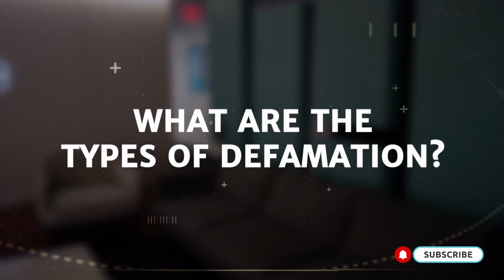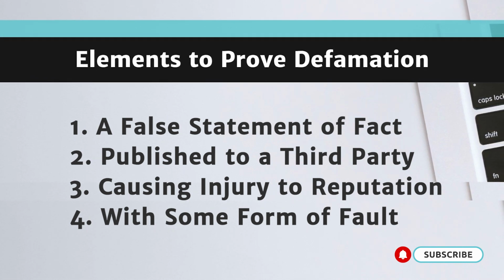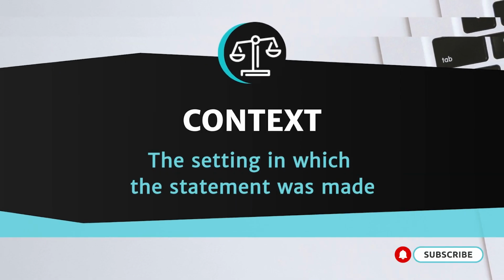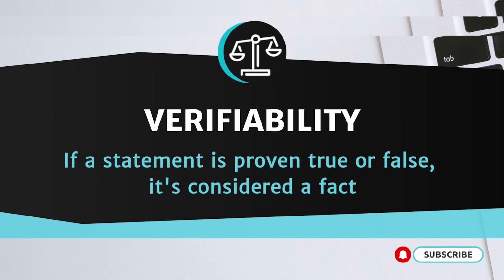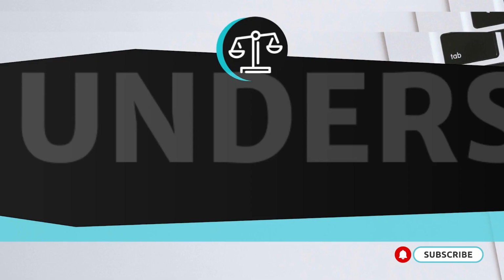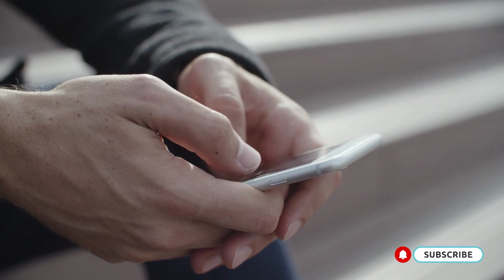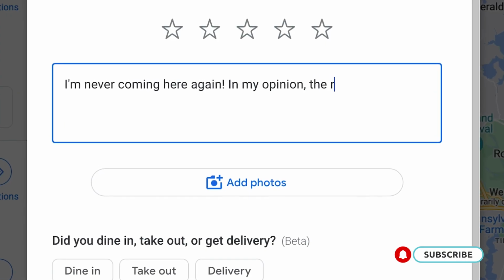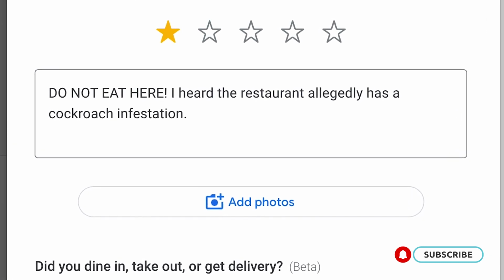When Can You Sue Over Statements of Opinion?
Imagine you are scrolling through social media and see a post calling you a “total scam artist” or “notorious liar.” Can you sue them for defamation?

At Minc Law, we help both individuals and businesses navigate the ins and outs of defamation law and explore available legal options to tackle their internet issue head-on.

In this video, I will walk you through when you can sue over statements of opinion and when they are considered protected speech.

You will also learn:

The two different types of defamation, and
The elements required to prove a defamation claim.

At Minc Law, we understand that being the target of negative online content can be overwhelming, and determining if you have a valid defamation claim may not be clear-cut. We can help you assess the strength of your potential claim, identify any defenses that may be raised by an opposing party, and explore your legal options (including filing suit).

0:00 - Intro

0:59 - What are the two types of defamation?

1:22 - Elements required to prove a defamation claim

1:44 - How is opinion a defense in defamation claims?

2:01 - How courts determine if a statement is an opinion

4:20 - When you can sue over statements of opinion